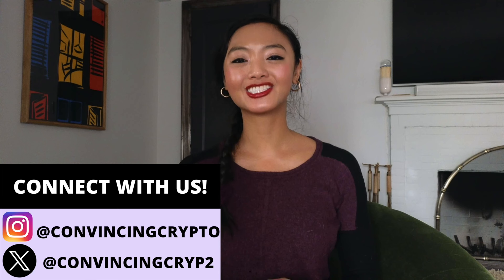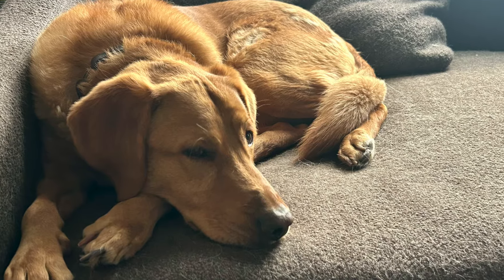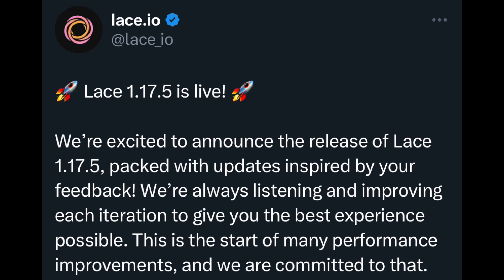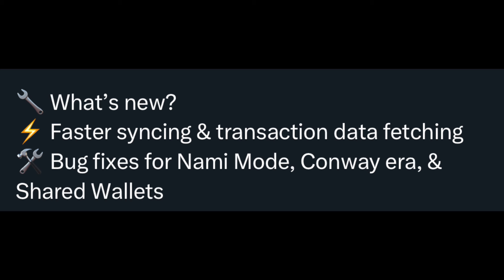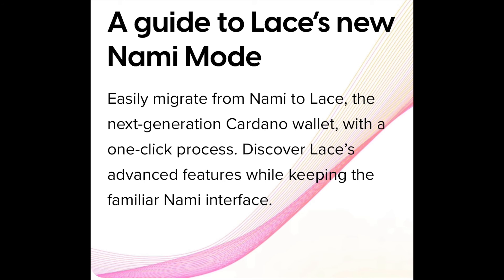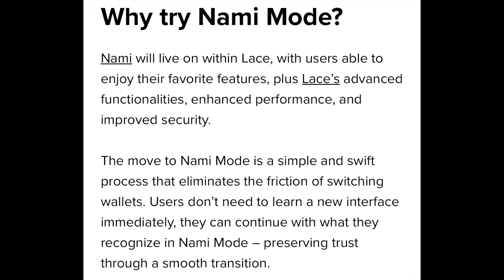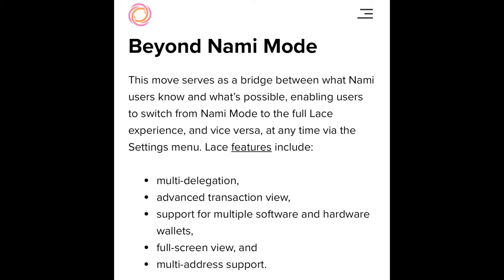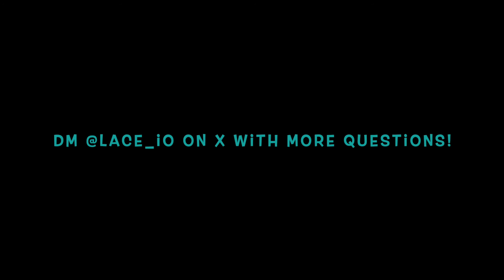Cardano Wallet Lace Upgrade! | What's Nami Mode?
Cardano's Lace wallet just had a major upgrade! Join Gianna as she reveals what's new for this Cardano wallet, as well as the benefits of using Nami mode.